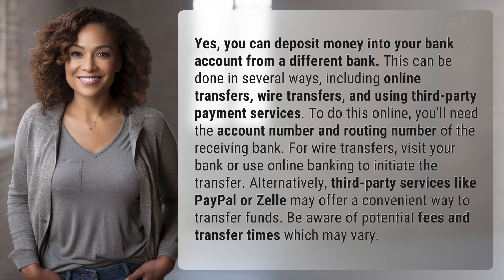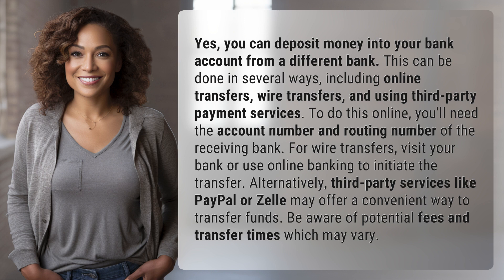Can I deposit money into my bank from a different bank?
How to Deposit Money from a Different Bank 👉 Deposit Money Tips 👉 Learn how to easily deposit money into your bank account from a different bank using online transfers, wire transfers, or third-party payment services. Be sure to have the necessary account information handy and be aware of any fees or transfer times.

Laura S. Harris (2024, March 11.) Can I deposit money into my bank from a different bank?
    🌐 AskAbout.video